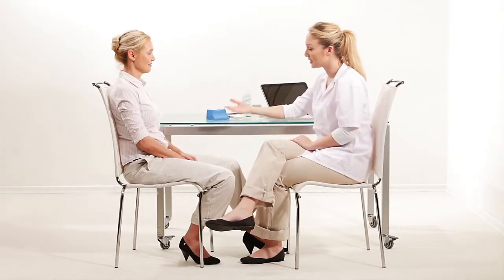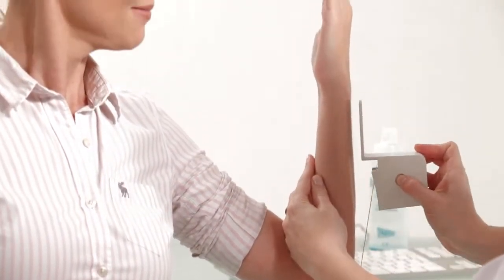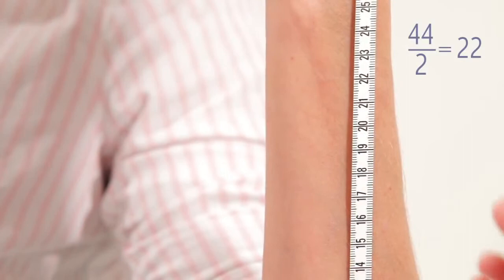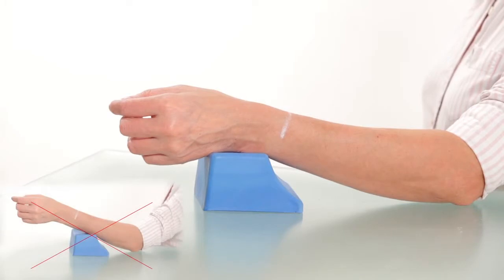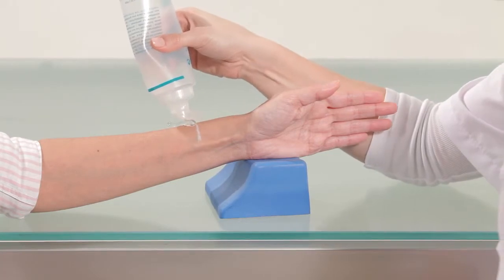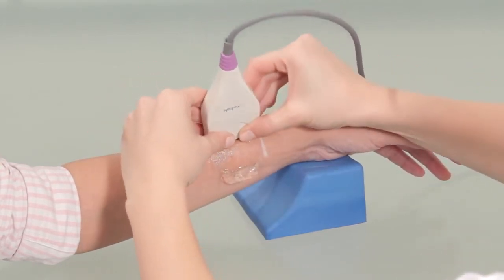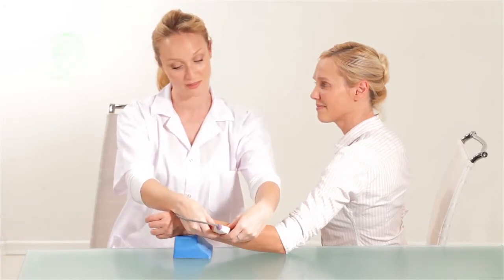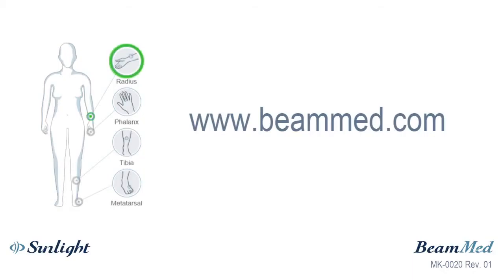Sunlight MiniOmni Radius - Portable Bone Density Scanner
- BeamMed USA is proud to offer a solution that was proven in dozens of health providers and hundreds of clinics as a perfect portable bone density scanner for gaining the Medicare stars, according to the Hedis data collection. In fact, the Hedis reporting proved that in just a few months use of our bone density scan (Sunlight MiniOmni), a Medicare 5 star rating was achieved.